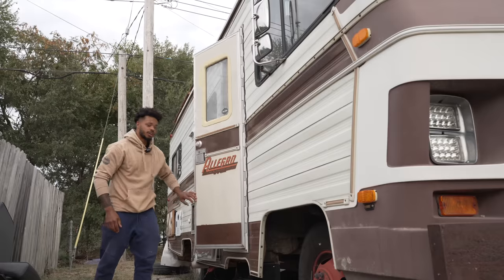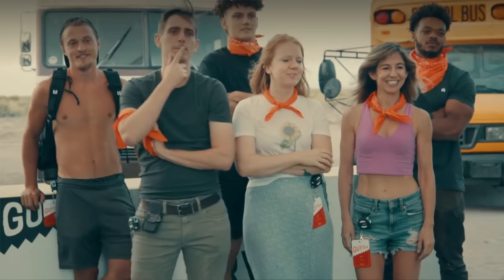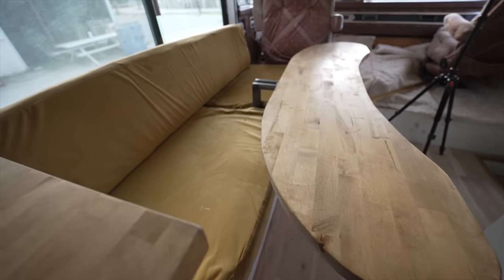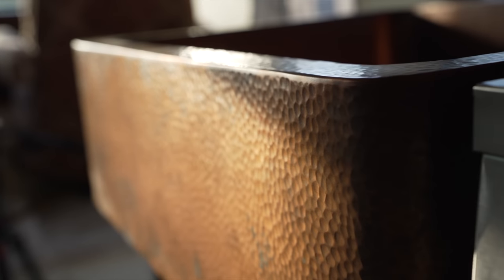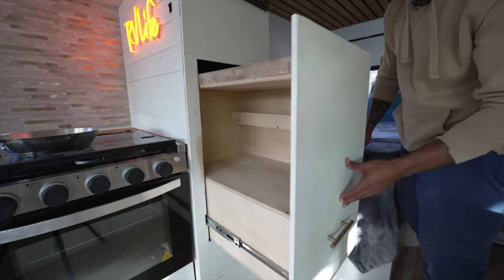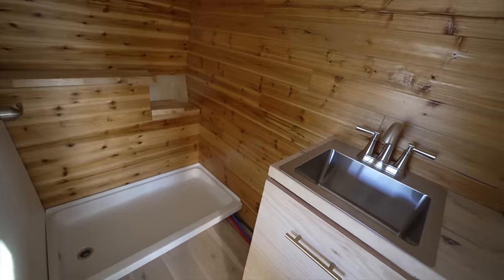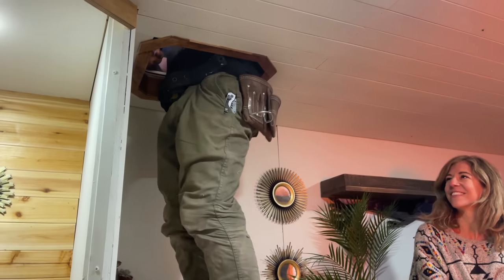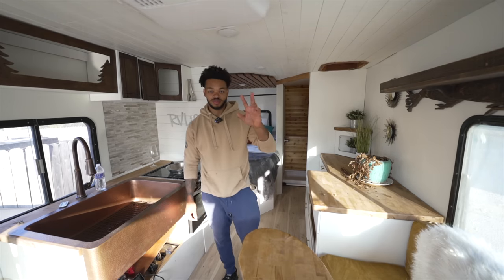We Renovated An Old RV in 5 Days | Tiny Home Tour